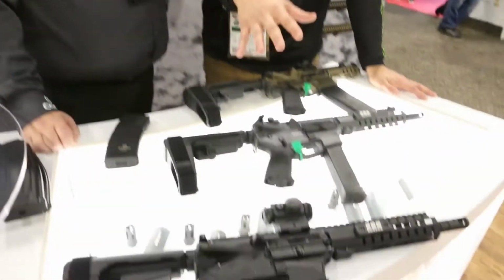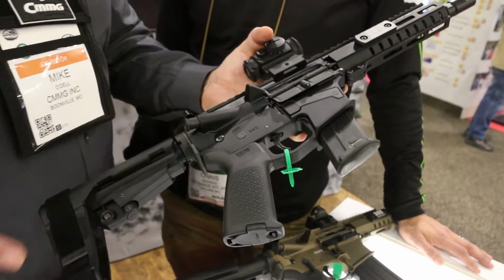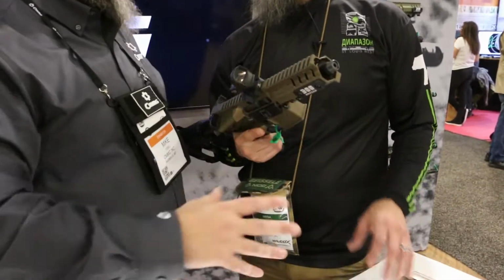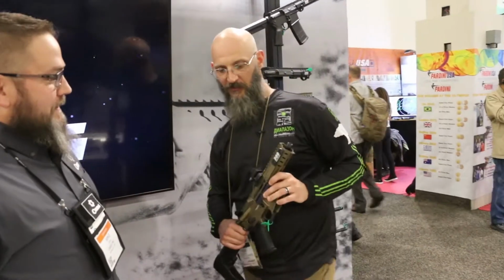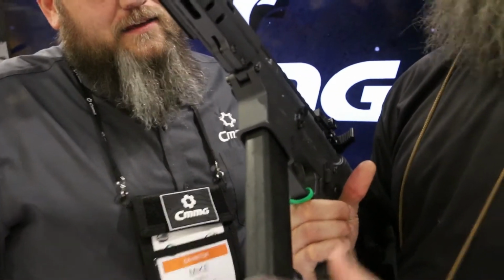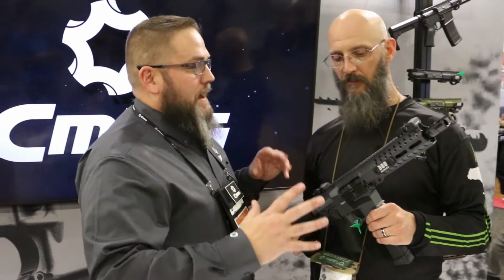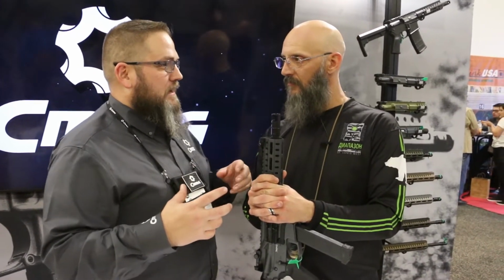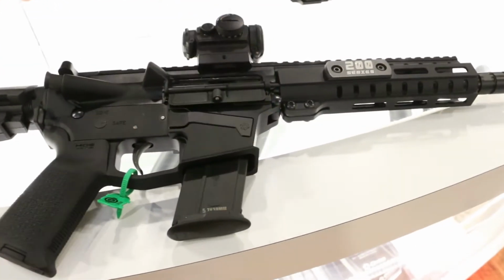CMMG booth at SHOT Show 2020 with Mike O'Dell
Chris gets to hang out with his buddy Mike O'Dell talking about all the cool things CMMG is doing in 2020. Debuting the new 5.7 conversion for more fun with the standard AR-15 model. This makes up to 9 different calibers you can enjoy with just 1 lower!